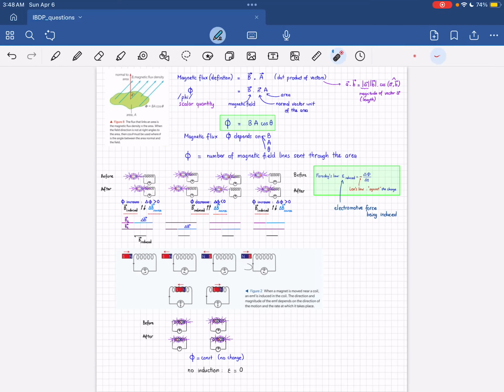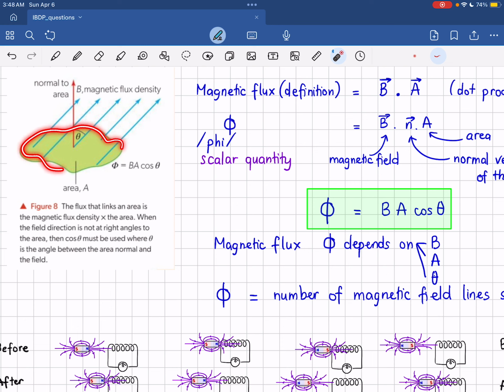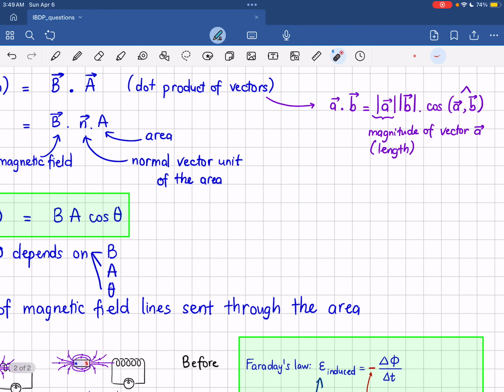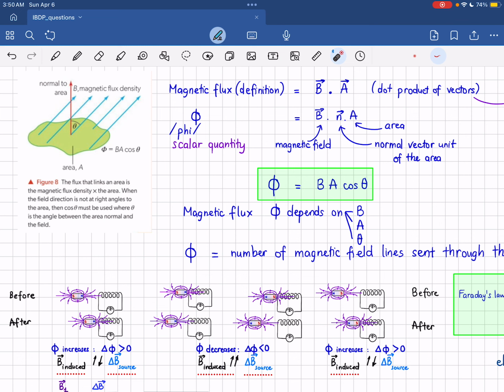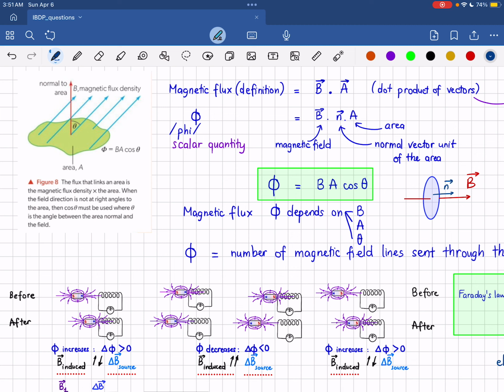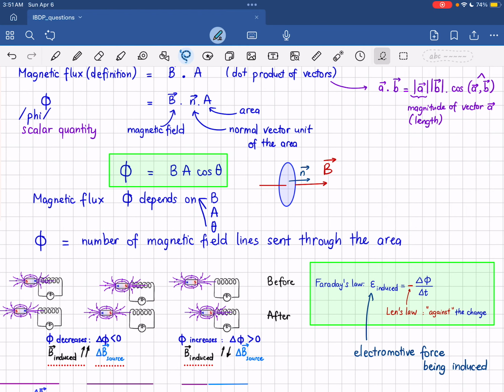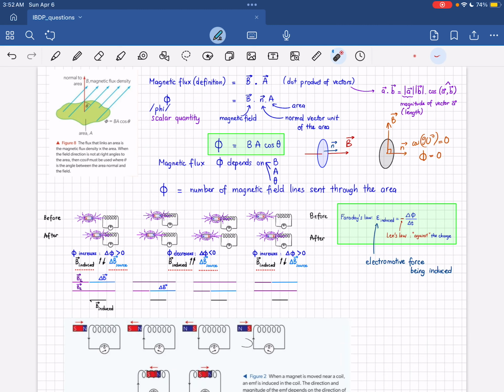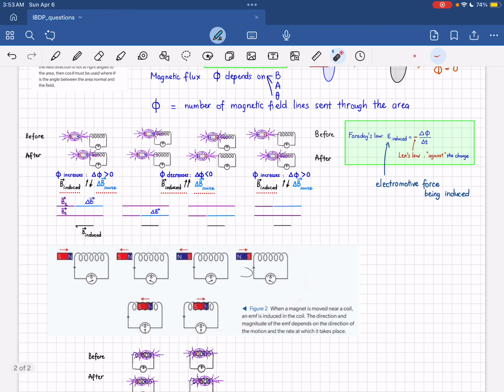Physics IB HL - Topic D4. Induction - Quick review - Magnetic flux - Part 1/3